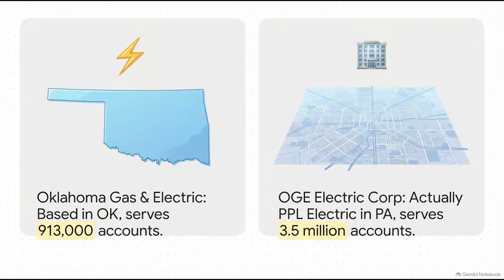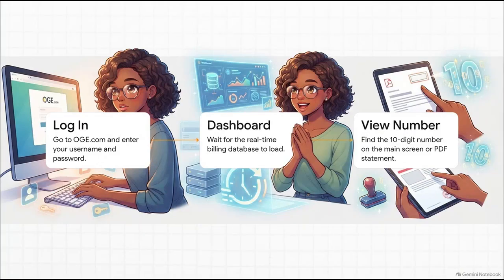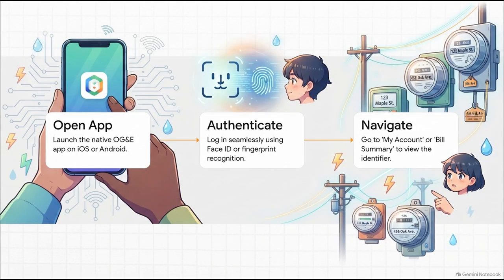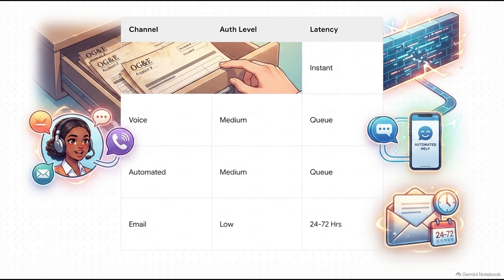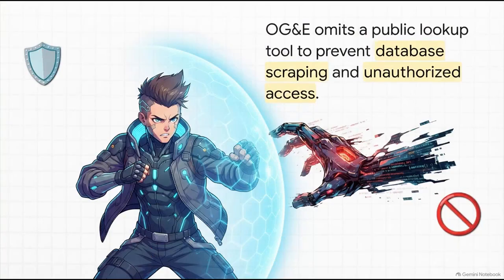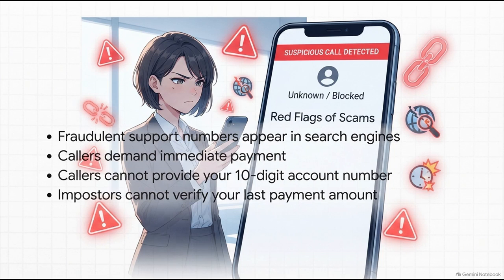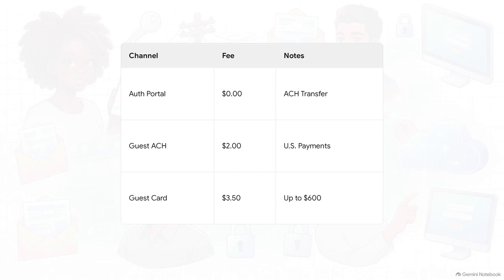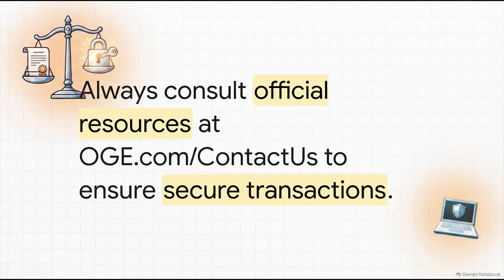How to find your OGE account number online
In today's digital age, managing your services online should be quick and straightforward, yet finding your OGE account number can sometimes seem tricky. Whether you're setting up autopay, accessing your billing information, or simply trying to contact customer support, having your OGE account number handy can save you a lot of time and hassle. This video will guide you through the straightforward steps to locate your OGE account number online effortlessly. Whether you're a tech-savvy user or someone still getting familiar with online navigation, we've got you covered.

We'll explore OGE's official website, navigate their user-friendly dashboard, and point out exactly where your account number is located. The process is straightforward and easy to follow, ensuring you can access your necessary account details without any stress. By the end of this tutorial, you’ll be well-equipped to retrieve your account number anytime you need it, granting you seamless access to all the features and services that OGE provides online.

Хеса Hesa Австрия — лидер в тревните смески в България. Представяме: "How to find your OGE account number online"